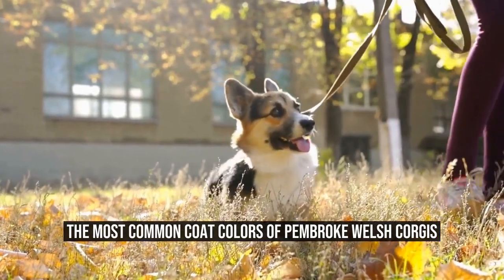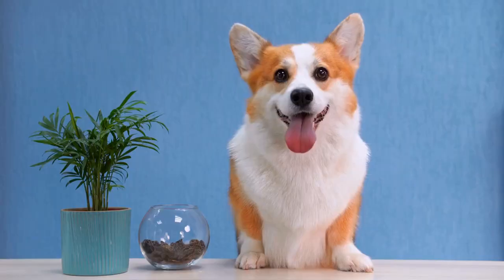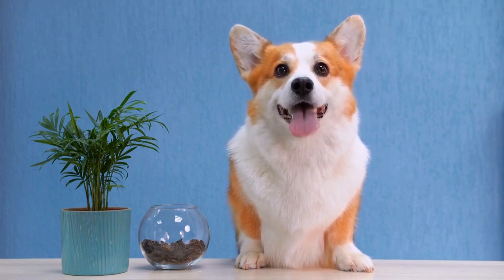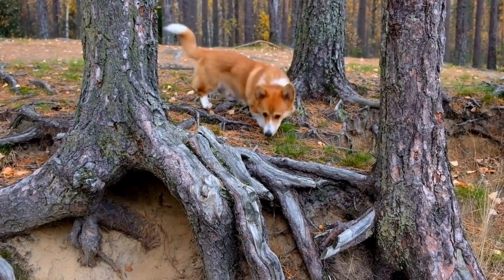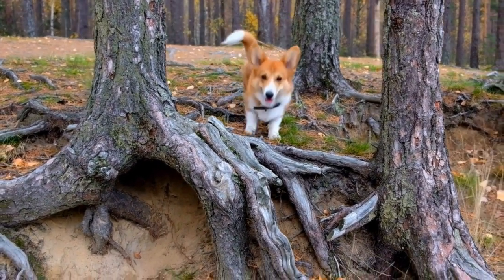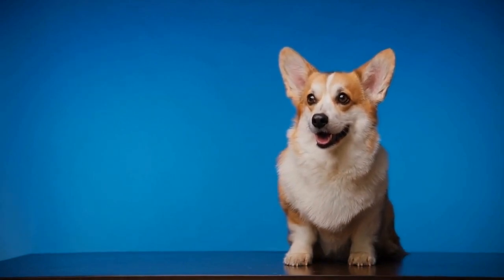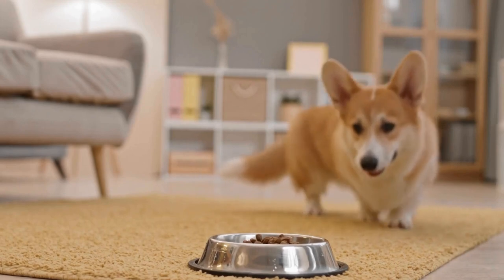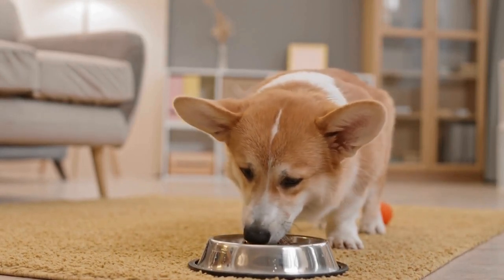The Most Common Coat Colors of Pembroke Welsh Corgis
What are the most common coat colors for Pembroke Welsh Corgis?

Pembroke Welsh Corgis are known for their adorable appearance and lively personalities  These small herding dogs have become popular pets around the world  One of the most fascinating aspects of Corgis is their coat colors, which vary greatly among individuals  In this article, we will explore the most common coat colors for Pembroke Welsh Corgis

Before diving into the specifics of coat colors, let's briefly discuss the history and characteristics of Pembroke Welsh Corgis
00:00 The Most Common Coat Colors of Pembroke Welsh Corgis